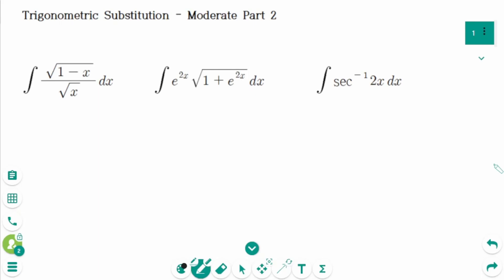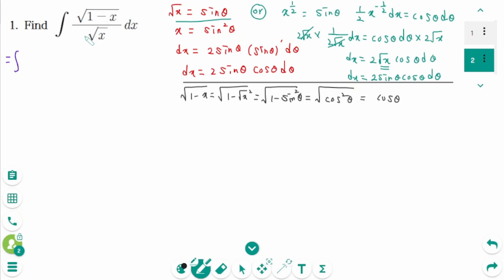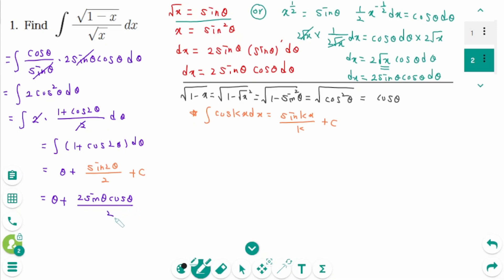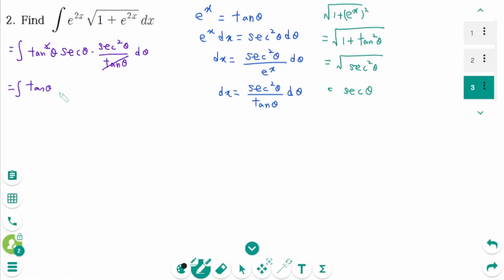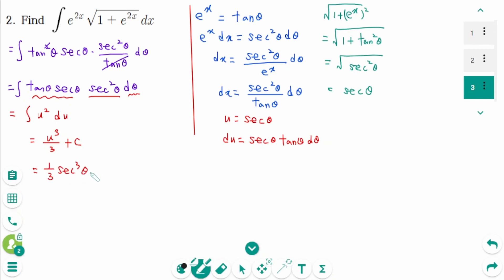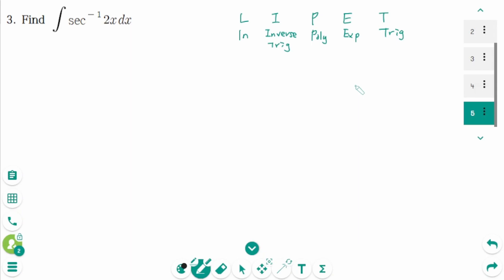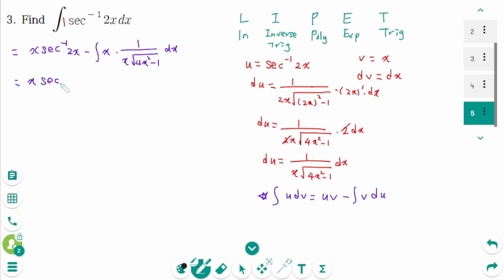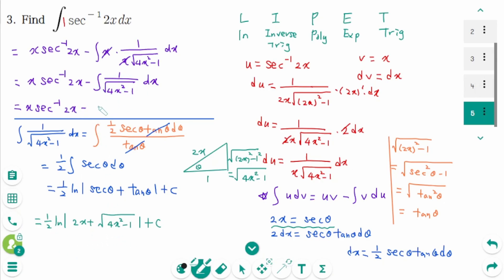Integration - HOW TO: Trigonometric Substitution (Moderate Level, Part 2)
This video covers 3 moderate questions on Trigonometric Substitution, Part 2.